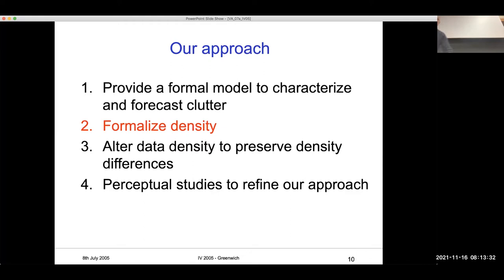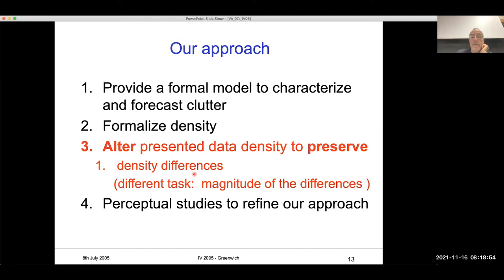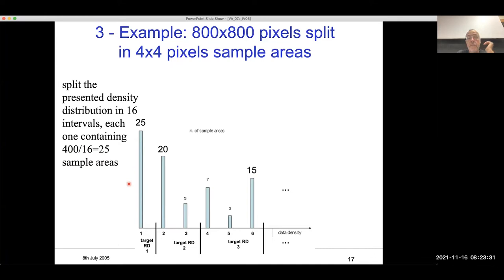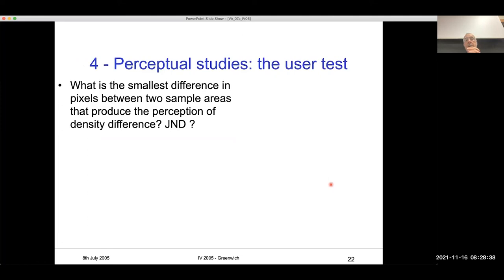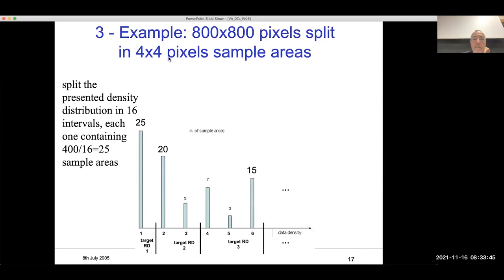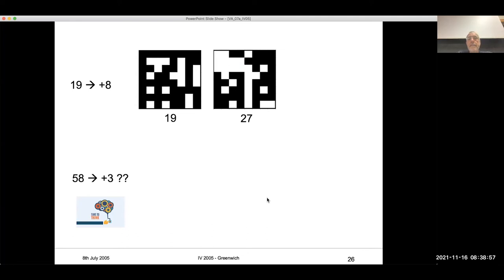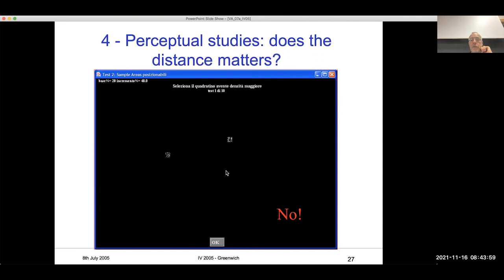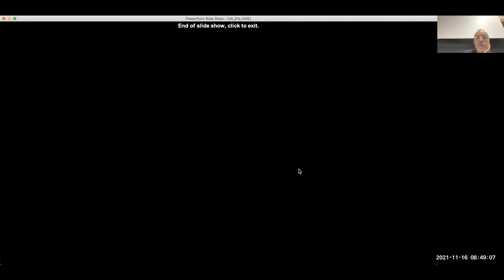Visual Analytics - Prof. Santucci - Lecture 09/2 (16 Nov. 2021)